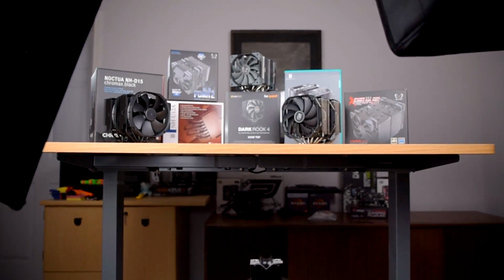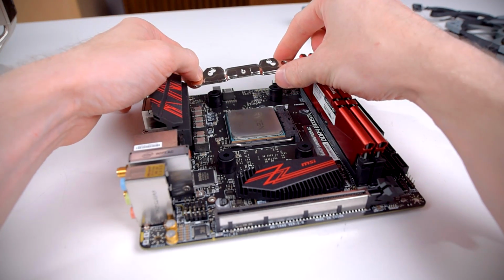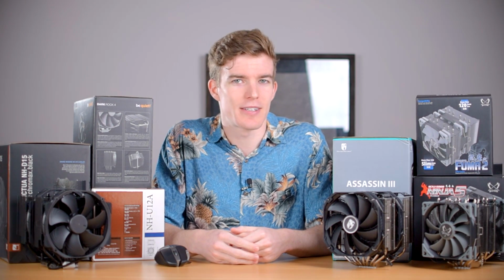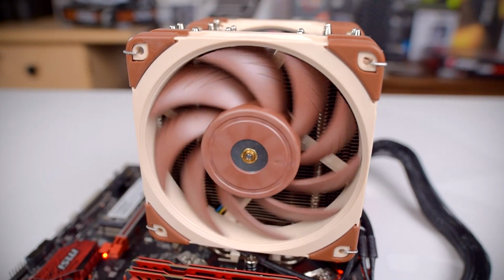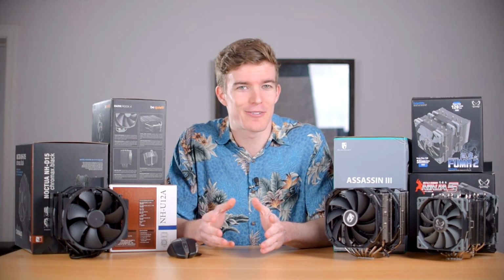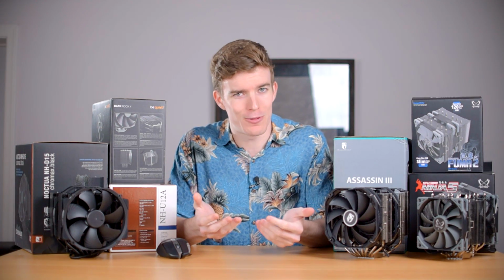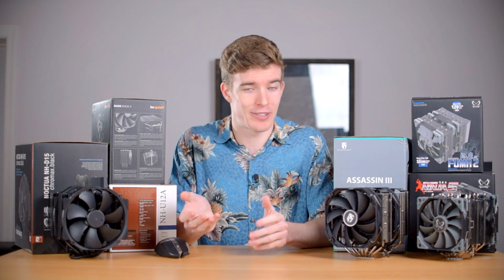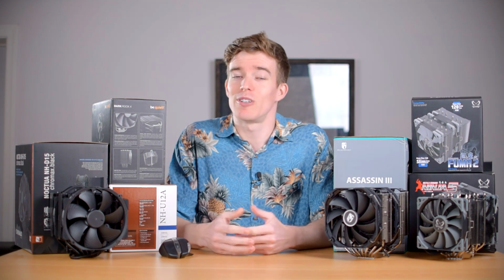High End CPU Cooler Roundup [2020] - The BEST Air Coolers!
👉Scythe Fuma 2
👉Noctua NH-D15 Chromax Black
👉Noctua NH-U12A
👉be quiet! Dark Rock 4
👉Scythe Ninja 5

The BEST CPU coolers compete! Noctua, Deepcool, Scythe, and more bring their best air coolers out for this match. But which CPU cooler comes out on top?

💻My PC
🎧My Setup
🎥Video Gear